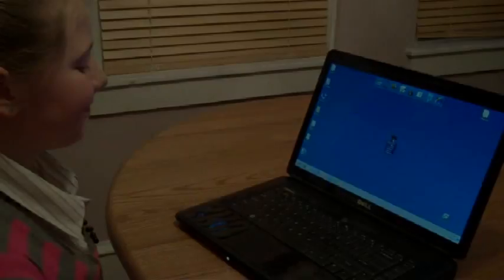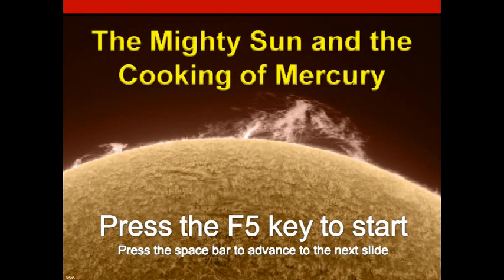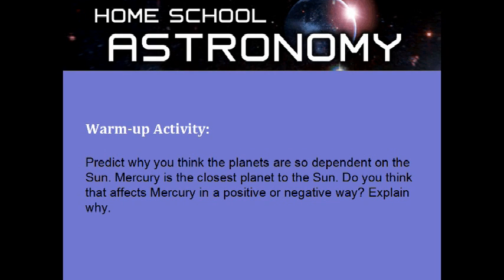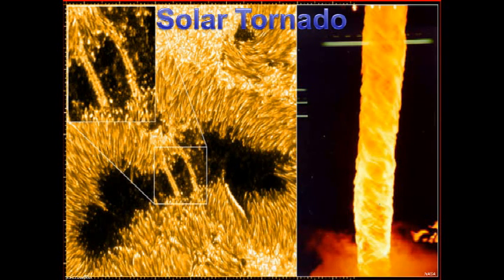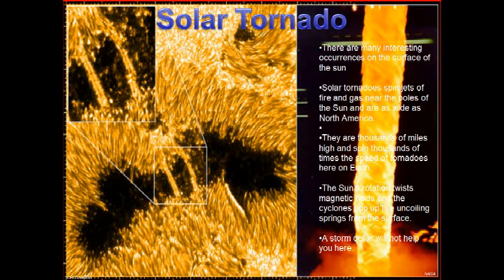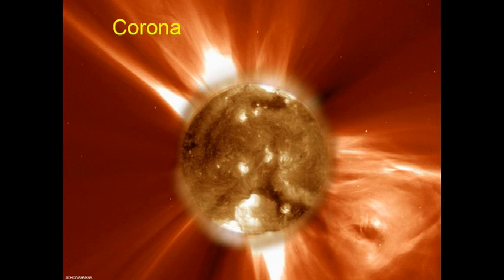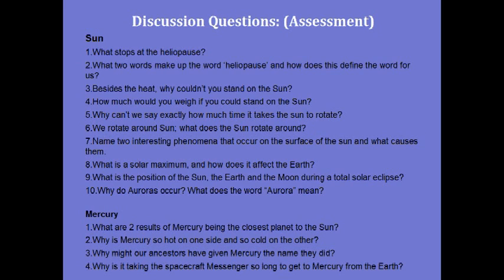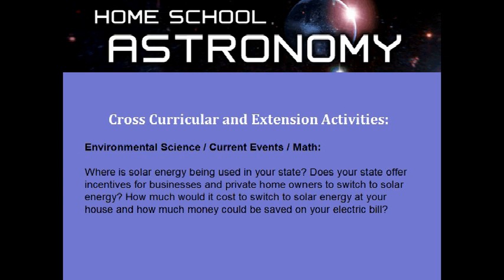Home School Astronomy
Get the Astronomy resources you need to capture your student's attention and imagination. This is a great curriculum especially for home schooled students.